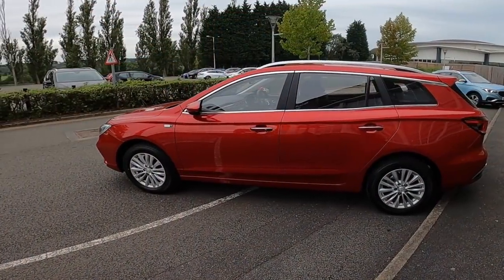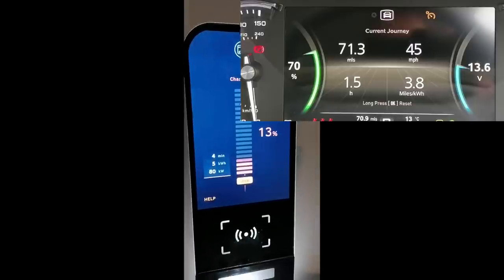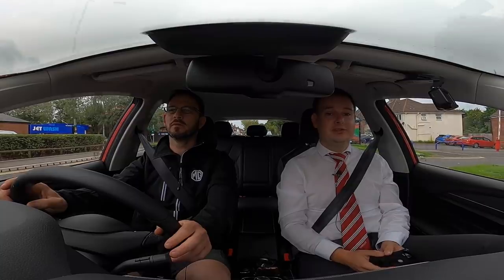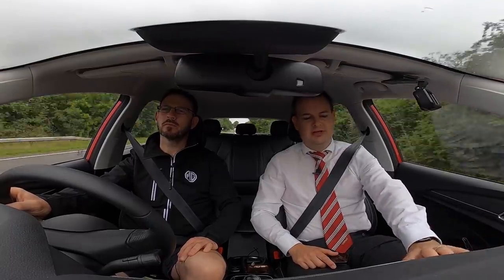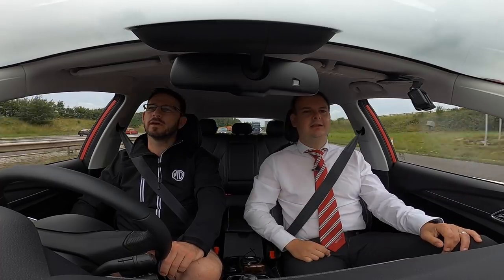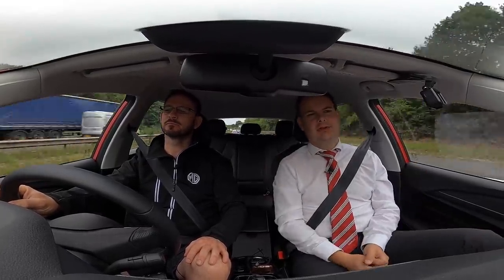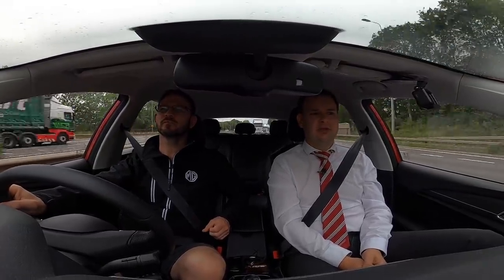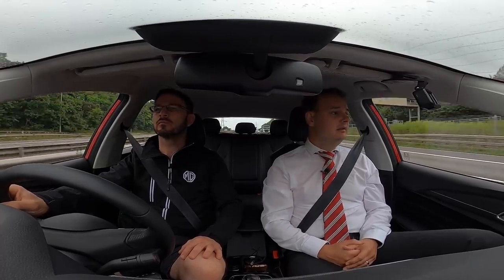MG5 Review And Range Test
The new 2020 MG5, the first fully electric estate in Europe is here, and we have been out and about test driving and testing the real world range. If you're not in one of these as a taxi within 6 months, i'll be very surprised, it's awesome.